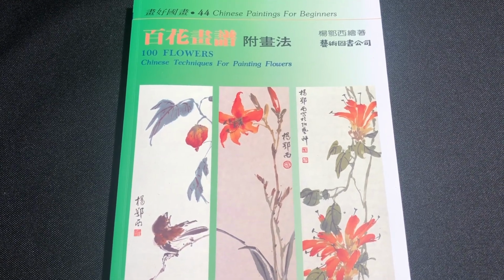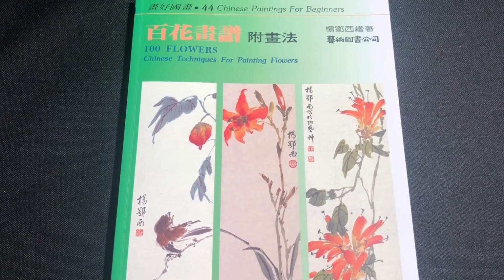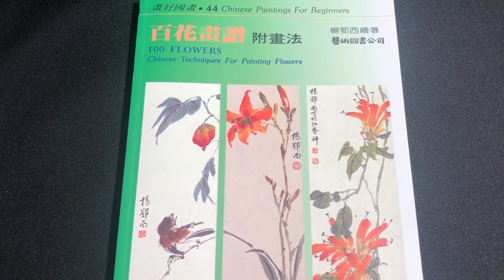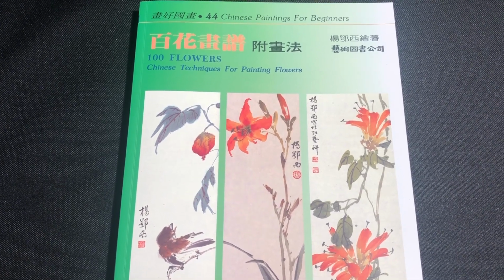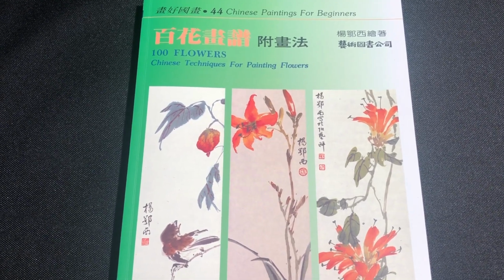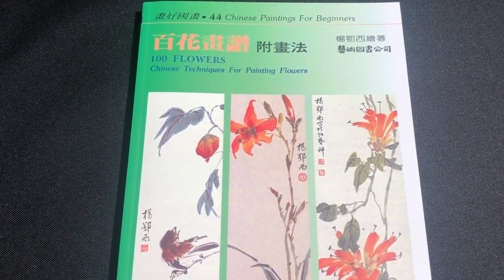100 Flowers by O-shi Yang Book Review by Oriental Art Supply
Oriental Art Supply presents a review of BK07: 100 Flowers by O-shi Yang. O-shi Yang is a modern master of Chinese Brush Painting specializing in the exciting and popular Ling-nan style of painting.

For the best brushes, paper, ink, colors, accessories, books, videos, lessons, instruction and materials for Chinese Brush Painting, Sumi-e, or Asian Calligraphy visit: